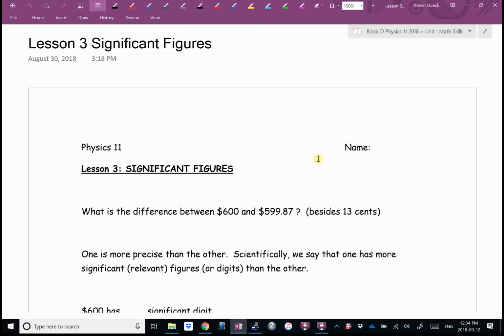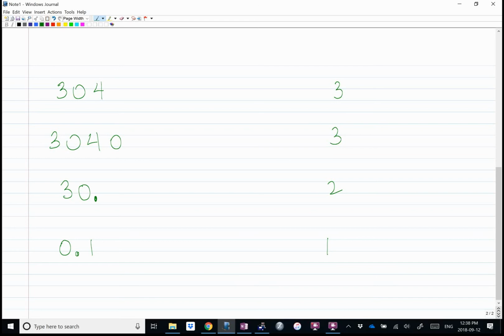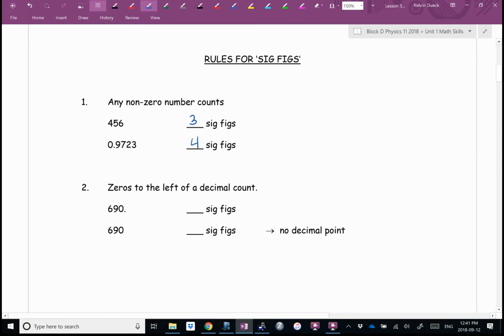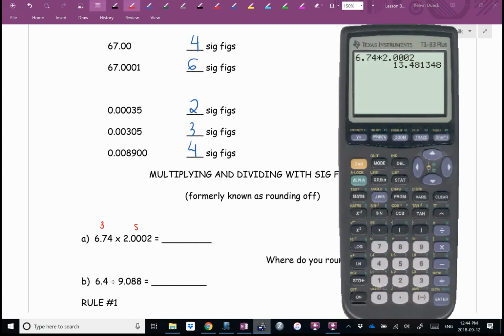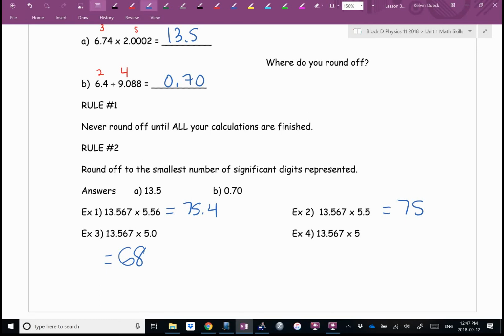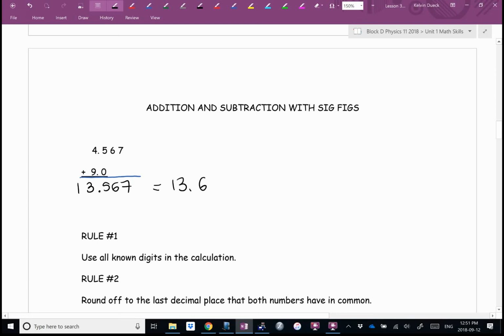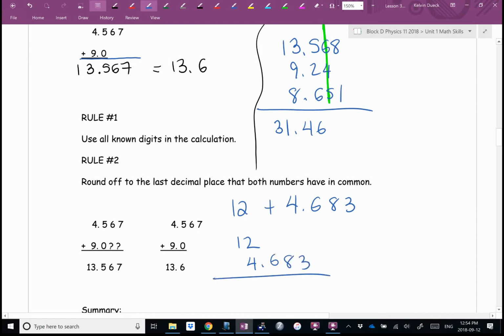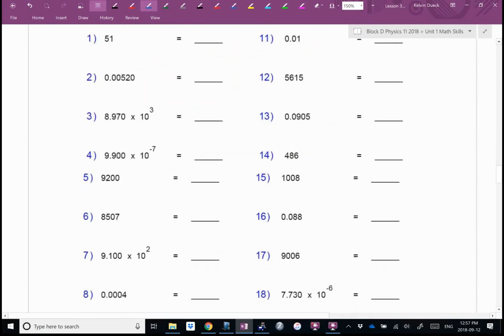Physics 11 U1L3 Significant Figures